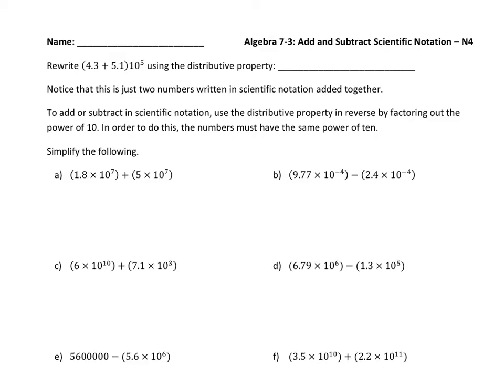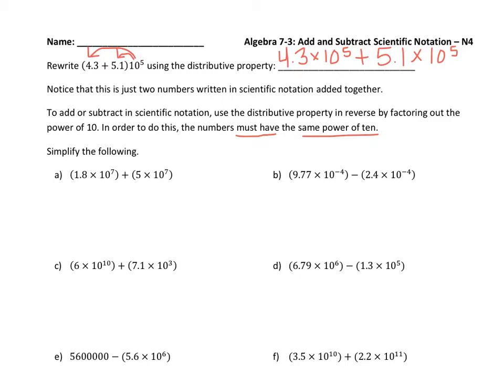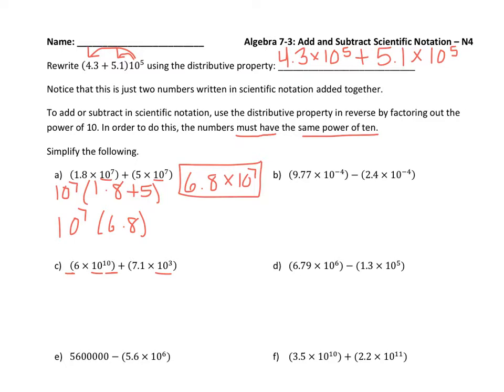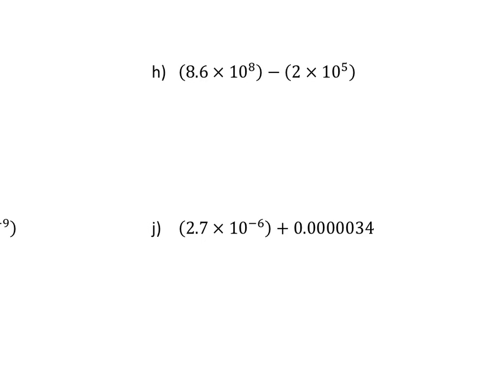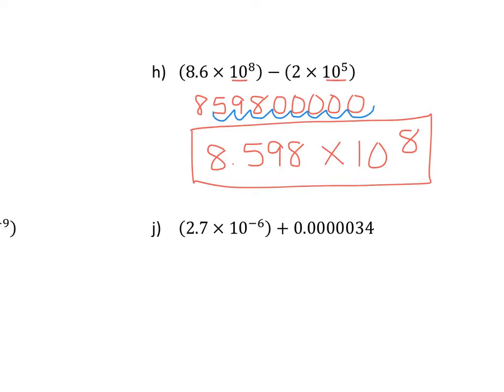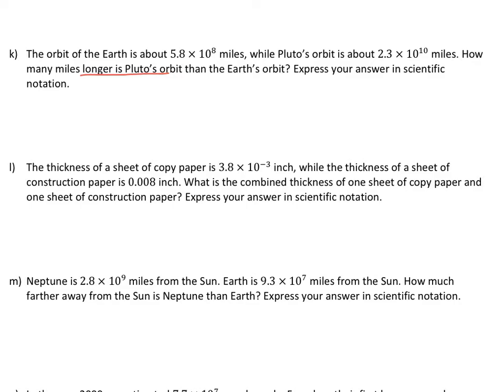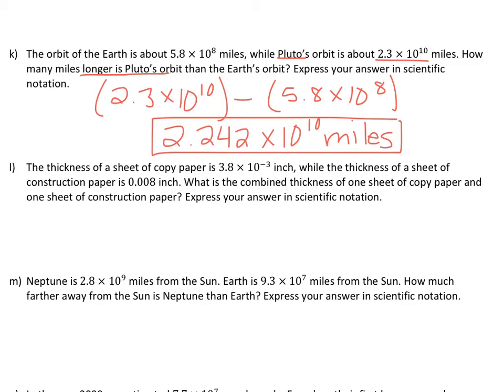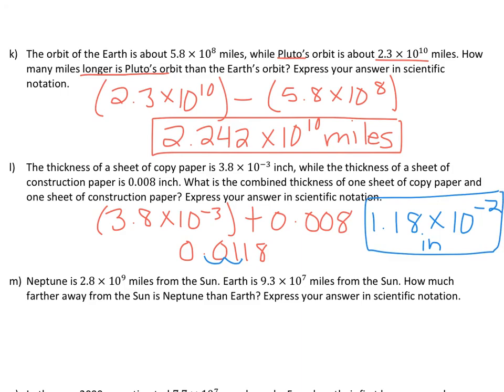Algebra 7-3: Add and Subtract Scientific Notation